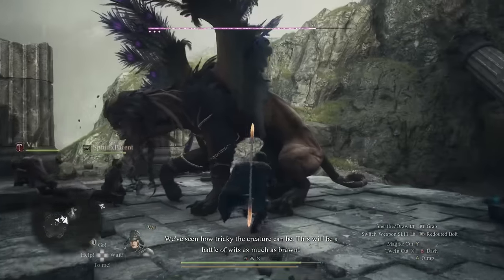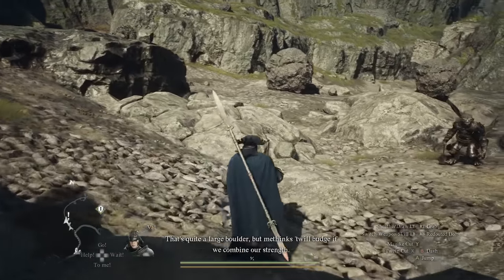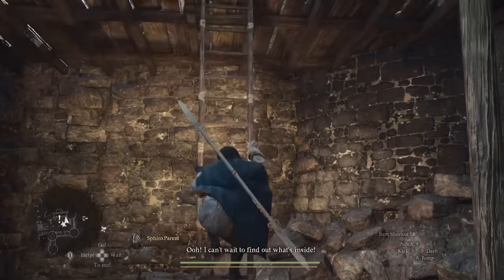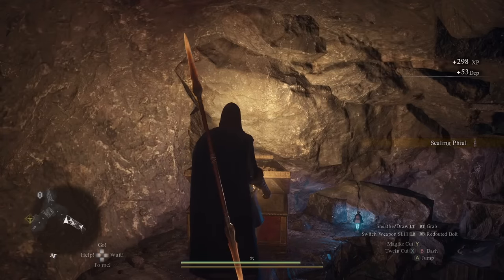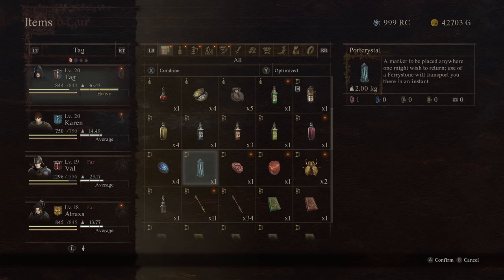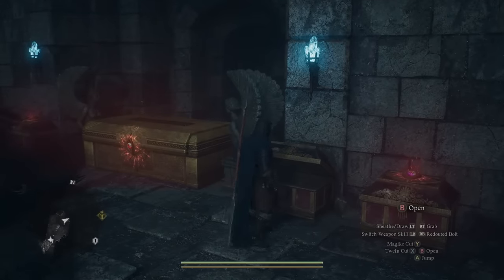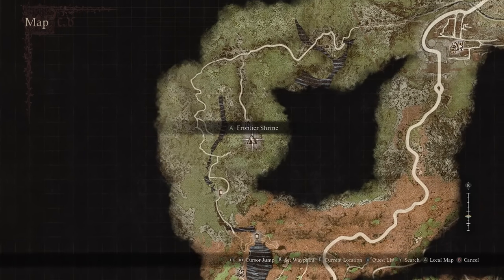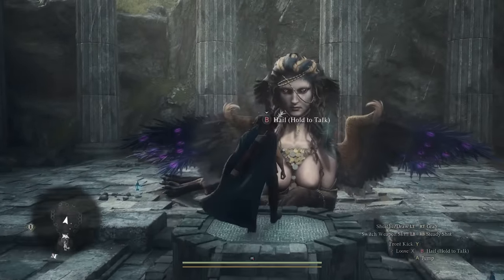How To Find The Sphinx EARLY In Dragons Dogma 2 - All Sphinx Riddles & Rewards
You Can Find The Sphinx Early In Dragons Dogma 2 and get tons of good rewards! Today we go over how to find the sphinx early, and how to solve all the Dragons Dogma 2 Sphinx riddles easily

0:00 - Sphinx Location
4:45 - Sphinx Of Eyes
4:53 - Riddle Of Madness
6:52 - Helpful Tip
7:43 - Riddle Of Wisdom
9:39 - Riddle Of Conviction
10:27 - Riddle Of Rumination
12:41 - Second Sphinx Location
13:59 - Riddle Of Recolection
15:00 - Riddle Of Differentiation
18:17 - Riddle Of Contest
19:19 - Riddle Of Futility
22:43 - Defeat The Sphinx